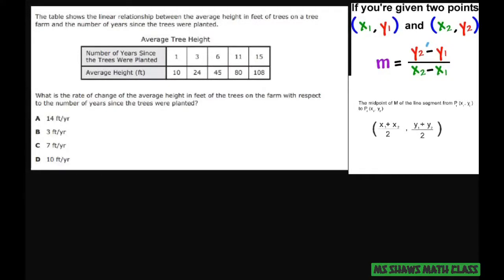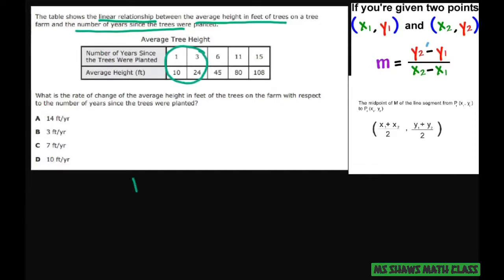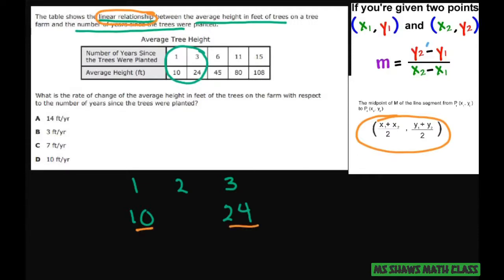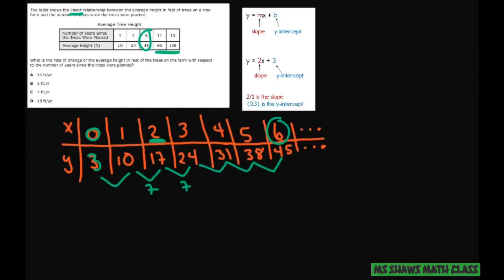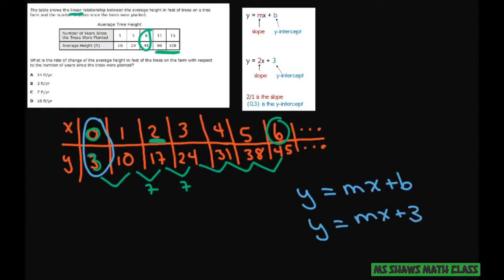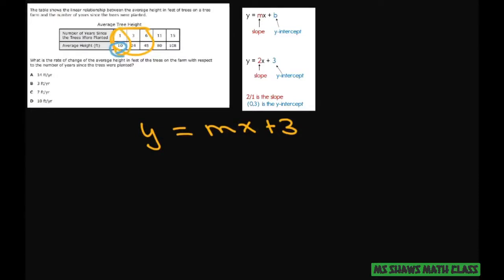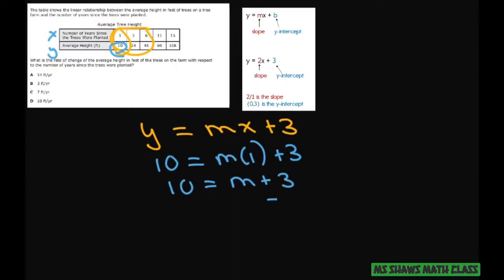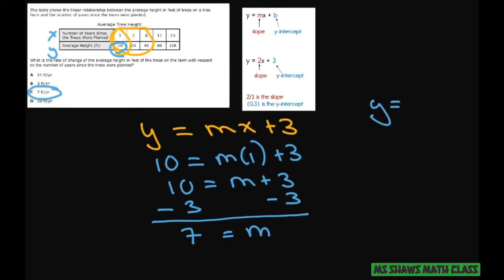Find the rate of change of height of trees and the years the trees were planted. Linear Relationship